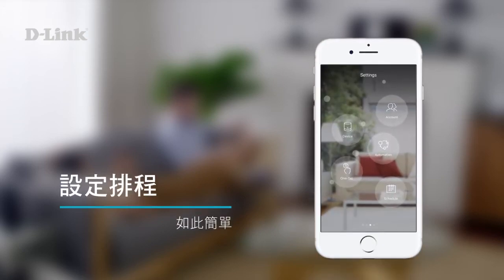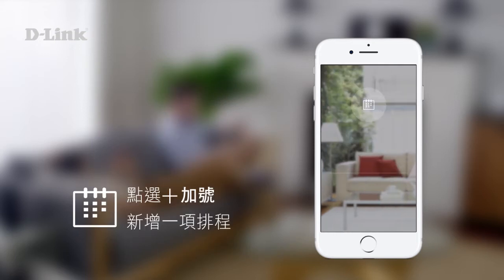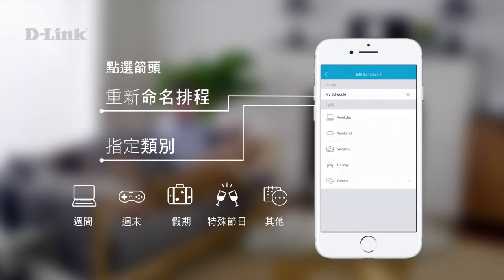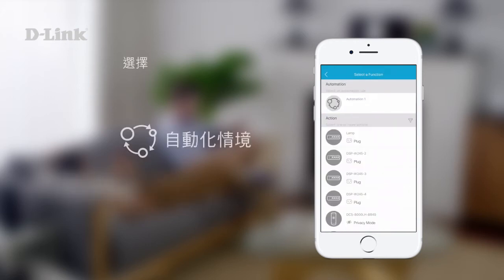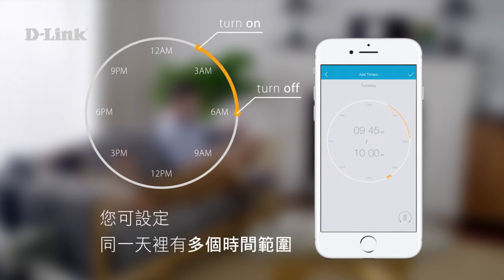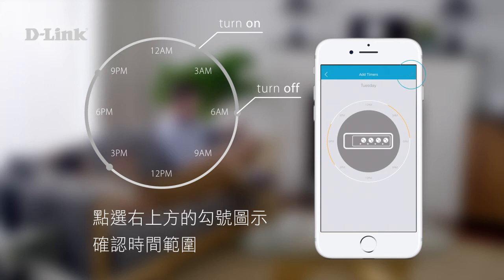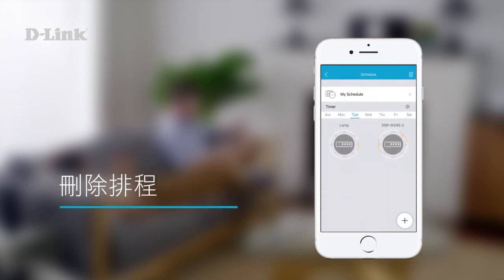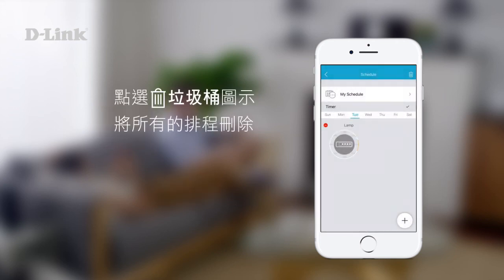《D-Link 設定安裝幫手》mydlink 設定排程